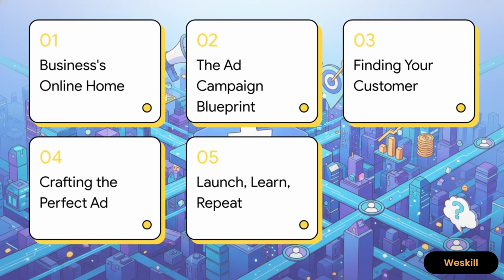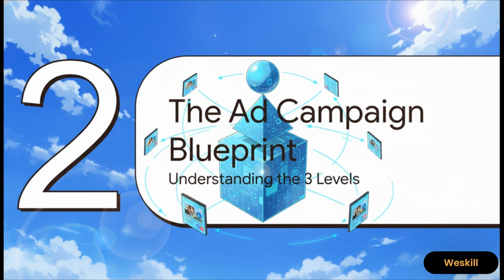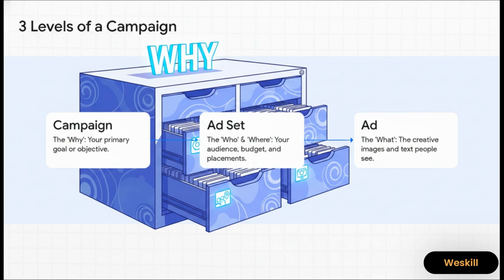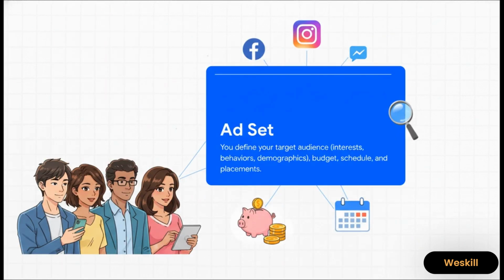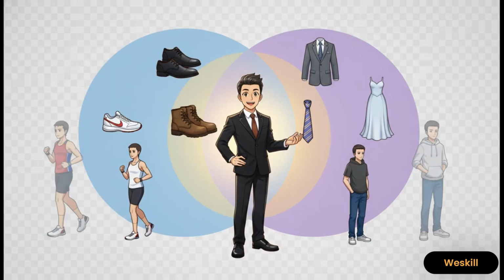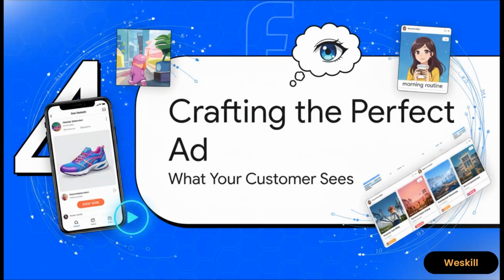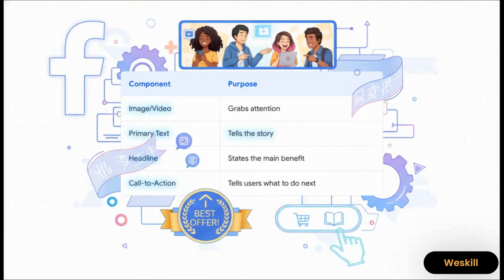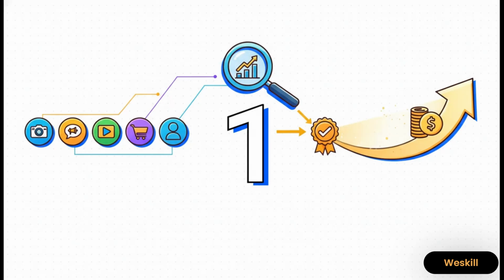8. Introduction to CMS WordPress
📌 Video Description

Introduction to CMS (WordPress) explains how modern websites are built and managed using a Content Management System (CMS)—without requiring deep coding knowledge. In this video, we define what a CMS is and why it has become the backbone of today’s web.

You’ll learn how a CMS allows users to create, edit, and manage web pages easily, using visual editors, themes, and plugins instead of writing code from scratch. The lesson then introduces WordPress, the industry-leading CMS, which powers over 60% of all CMS-based websites worldwide.

WordPress is widely used for blogs, business websites, portfolios, and e-commerce, making it a must-know platform for digital marketers and website owners.

What a Content Management System (CMS) is

Why CMS platforms reduce the need for coding

How CMS tools simplify website creation and updates

Why WordPress is the market leader (~60% CMS share)

Types of websites built with WordPress

Why WordPress is ideal for beginners and businesses

Website and blogging beginners

Students learning web and CMS fundamentals

🔑 Keywords (SEO)

Introduction to CMS, What is CMS, WordPress CMS, Content Management System Explained, WordPress Basics, Website Without Coding, Learn WordPress, Digital Marketing Fundamentals

👍 Don’t Forget